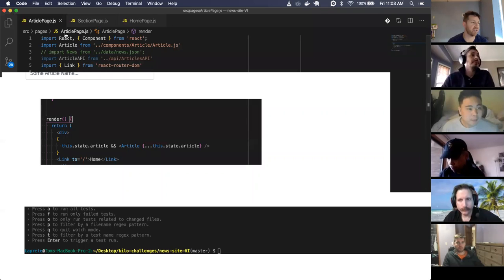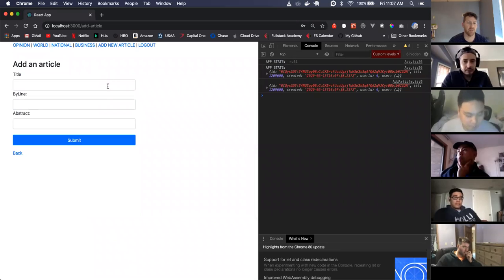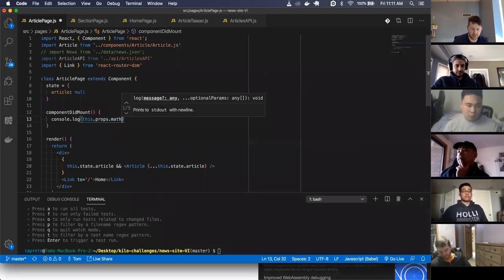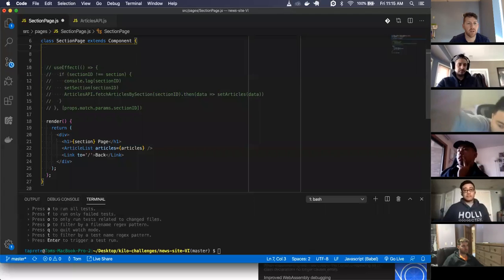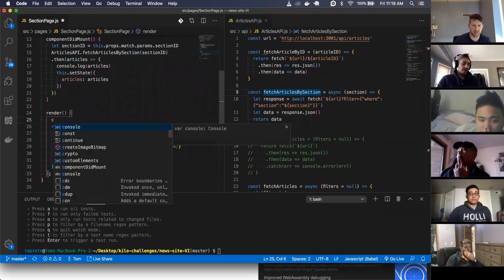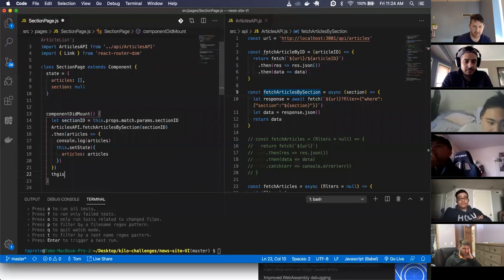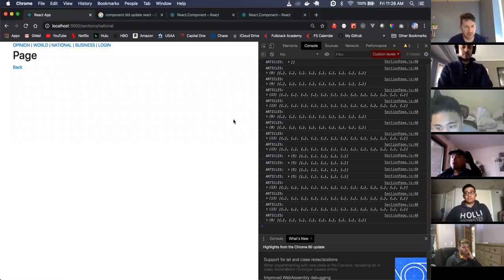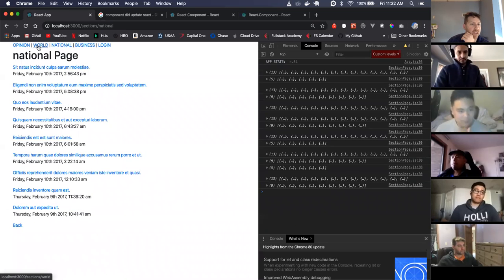W9D5: News Site VI & Lifecycle Methods (3 of 3)